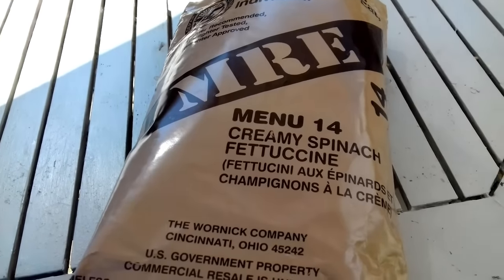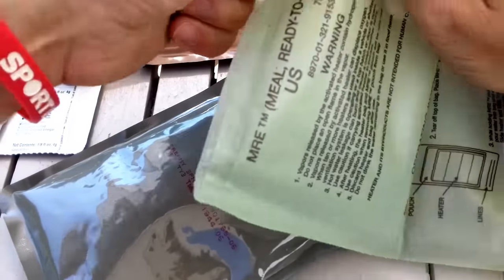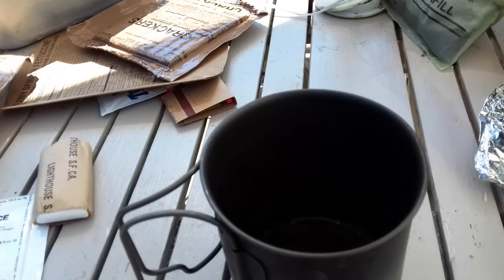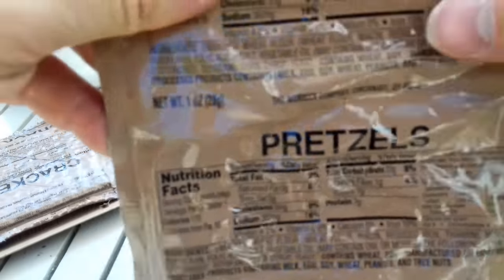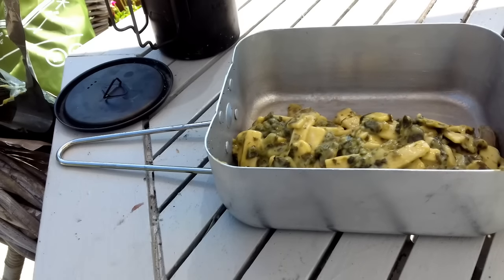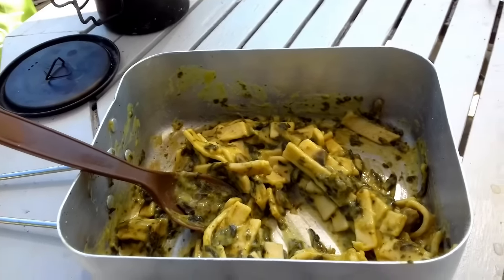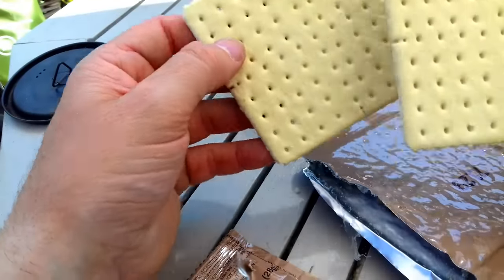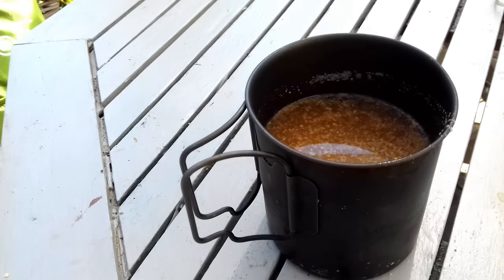US ARMY MRE | MENU 14: CREAMY SPINACH FETTUCCINE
Another quick look at another menu from the US Army MRE range.